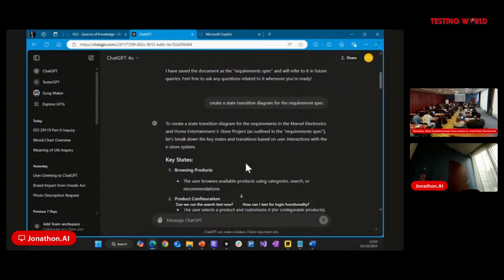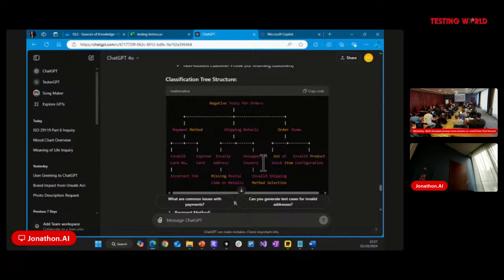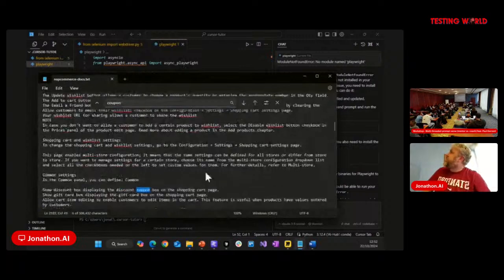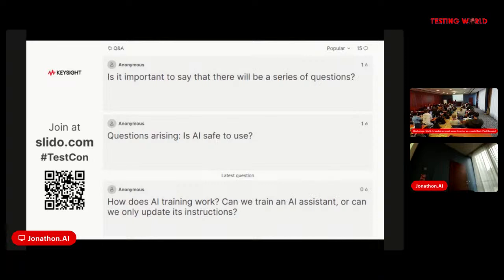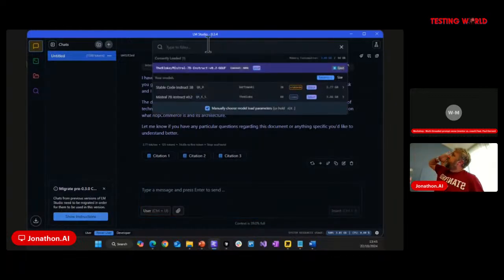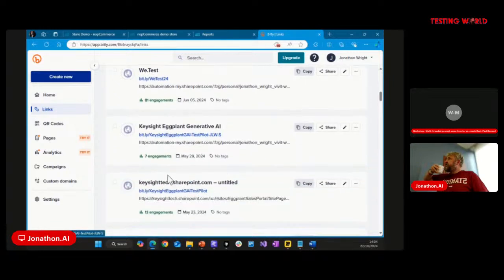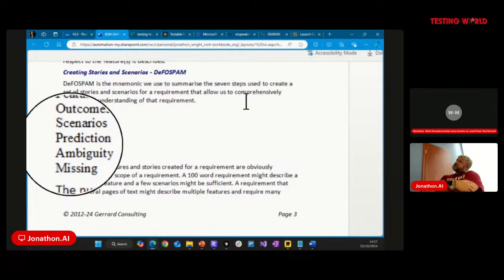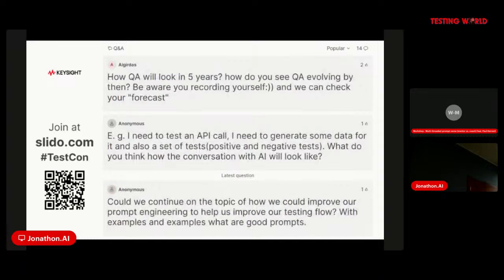The Art of Prompt Engineering: A Masterclass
Unlock the secrets of effective prompt engineering with this comprehensive master class! Learn the art of crafting intelligent prompts that drive dynamic interactions with AI systems. Discover the tips and tricks of prompt mastery, from writing effective prompts to optimizing your AI prompts for maximum results. Whether you're a seasoned developer or just starting out, this master class will take your prompt engineering skills to the next level. Get ready to elevate your interactive prompts and unlock the full potential of AI-powered systems.